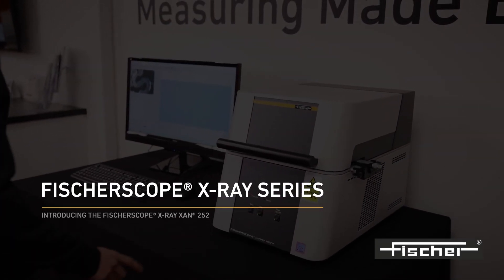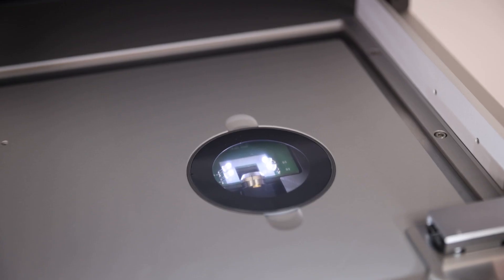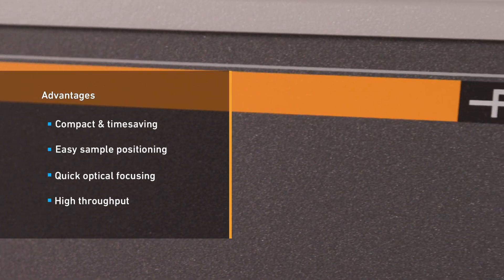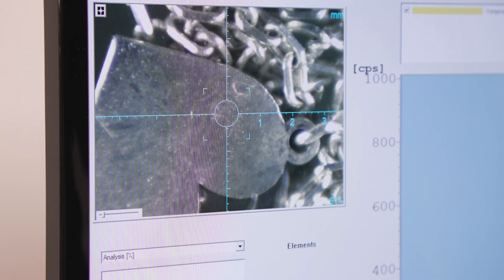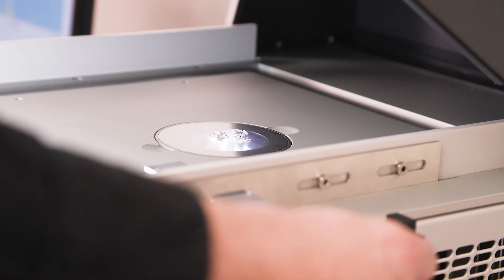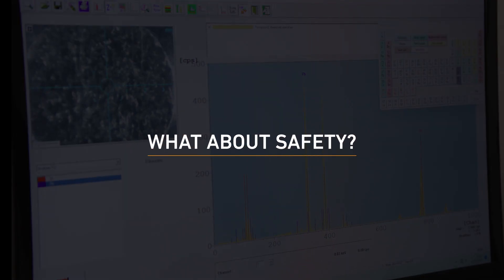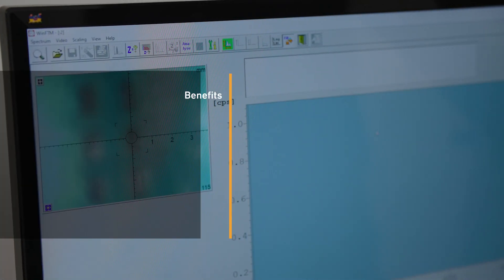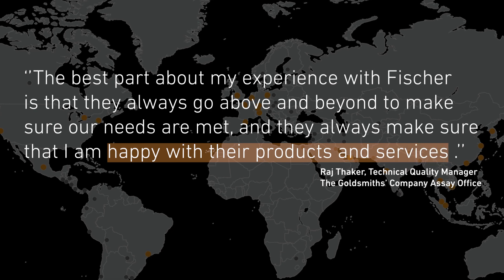Introducing the FISCHERSCOPE® X-RAY XAN® 252 | Fischer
With a manually operable XY measuring table, see how the FISCHERSCOPE® X-RAY XAN® 252 can make your precious metal, gold analysis and RoHS measurements easy, fast and highly precise! Get even more flexible with your measurements due to the possible sample height of up to 17 cm.